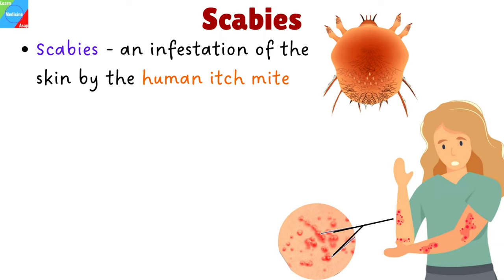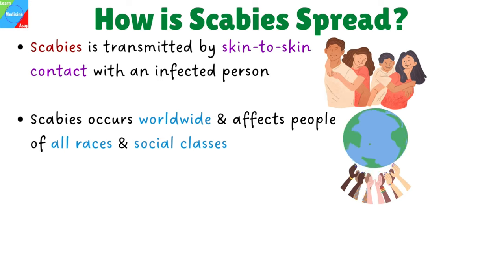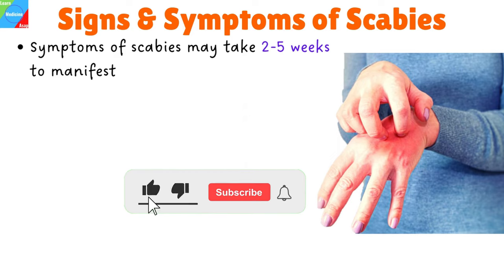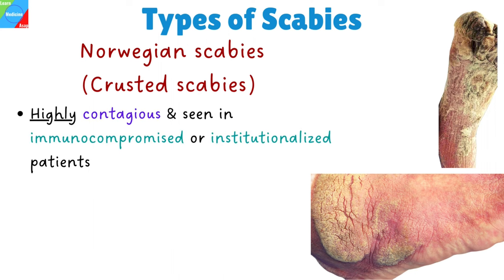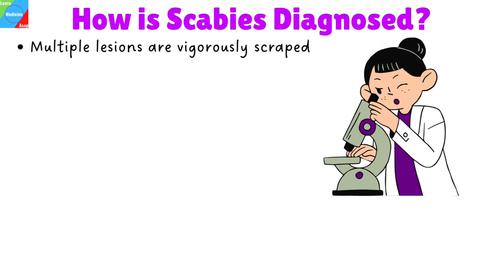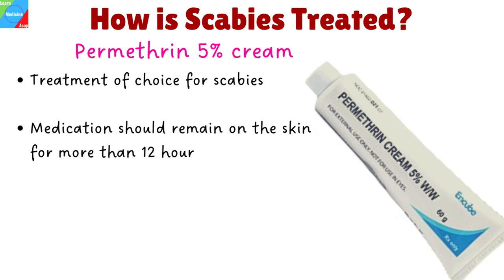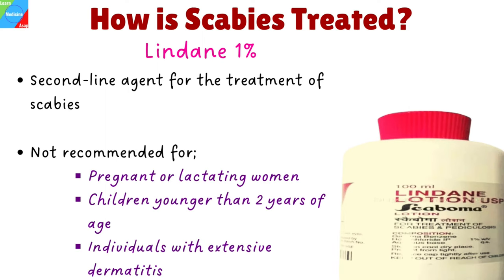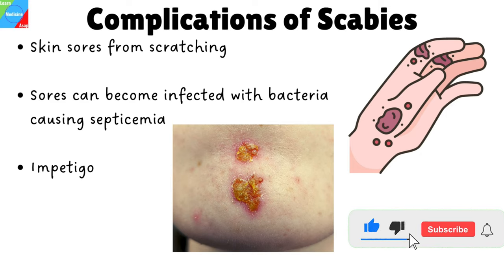Scabies: Causes, Symptoms, Diagnosis, Treatment & Prevention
In this video, we'll talk about the symptoms of scabies, the causes of scabies, the diagnosis of scabies, and the treatment of scabies. We'll also talk about how to prevent scabies, including tips for staying clean and avoiding the spread of scabies.

If you're ever feeling itchy, see a doctor right away! Scabies is a skin condition that can be incredibly itchy, and can often be contagious. If you don't take care of it, scabies can lead to serious skin infections, which can be really unpleasant and difficult to treat. Watch this video to learn all you need to know about scabies!
Scabies is an infestation of the skin by the human itch mite. It is characterized by superficial burrows in the skin, intense itching, and secondary infection. Scabies is caused by the mite Sarcoptes scabiei.

How is Scabies Spread?
• Scabies is transmitted by skin-to-skin contact with an infected person
• Scabies epidemics occur in;
 Nursing homes
 Extended-care facilities
 Prisons
Where do scabies mites live on your body?
• Folds between the fingers and toes.
• Under fingernails.
• Under rings, watch bands and bracelets.
• Along the insides of the wrists.
• On the inner elbows.
• Around the waist.
• On the chest, the area around your nipples and breast creases.
• Around the belly button and the area around your waist.
• Folds in your thighs and genital area.
• Bends of your knees.
• The area around the buttocks.
What are the signs and symptoms of scabies infestation?
• Itching, mainly at night.
• Rash.
• Sores.
• Thick crusts on the skin.
Types of scabies;
• Norwegian scabies
• Nodular scabies
How is scabies treated?
• Permethrin cream.
• Sulfur cream.
• Ivermectin (Stromectol).
• Lindane 1%.
• 25% benzyl benzoate.
• Gamma hexachloride.
Complications of Scabies;
• Skin sores from scratching.
• Sores can become infected with bacteria causing septicemia.
• Impetigo.

0:00 Introduction
0:12 Causes of Scabies
0:30 How is Scabies Spread?
0:50 Where do scabies mites live
1:18 Signs & Symptoms of Scabies
1:56 Types of Scabies
2:40 How is Scabies Diagnosed?
3:07 How is Scabies Treated?
4:18 Complications of Scabies